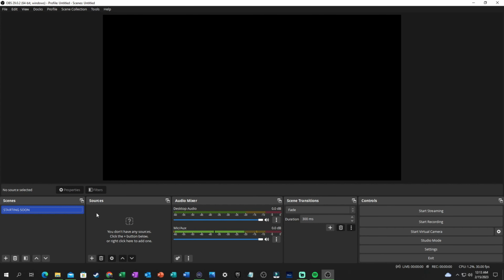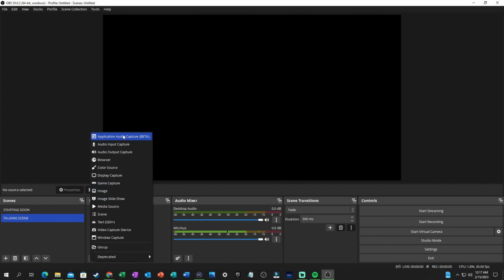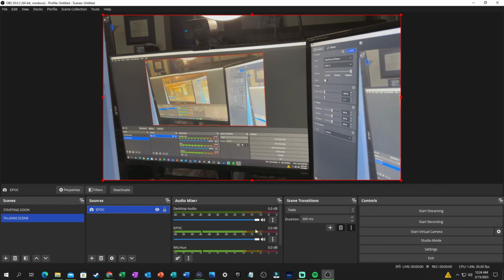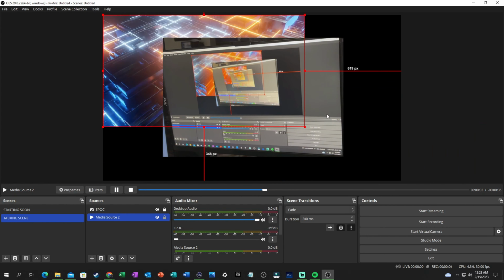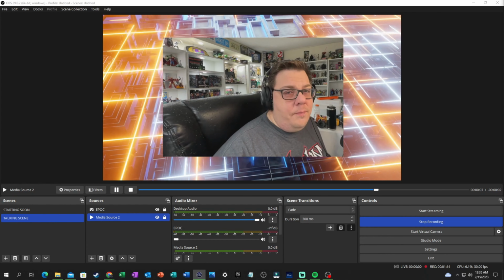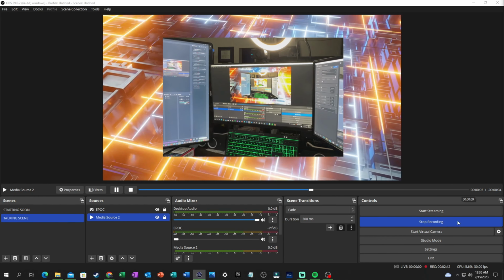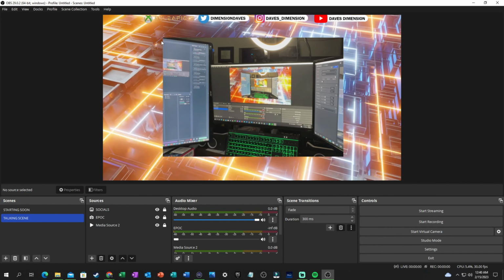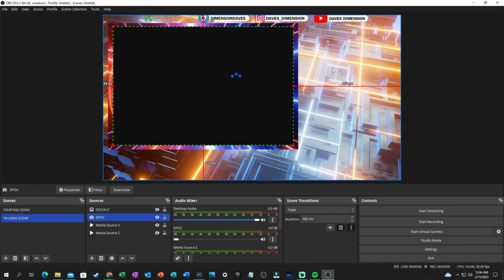INTRO TO OBS PART 1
Welcome "  TallieTorchersProductions   "

95% . 1.9K/2K

Support THE DIMENSION:

two of my earliest videos

CA$H APP: $DAVESDIMENSION
All music featured in my videos and streams are courtesy of